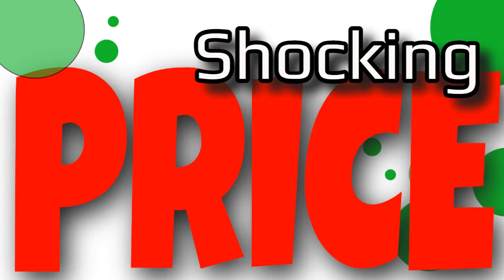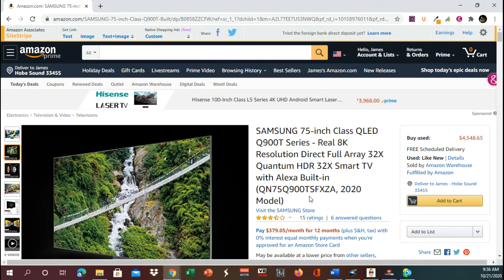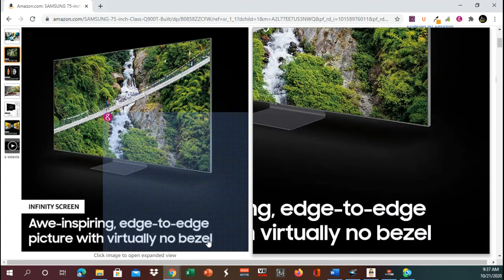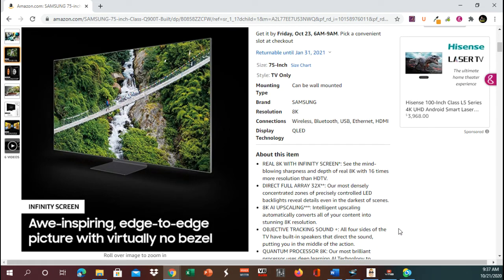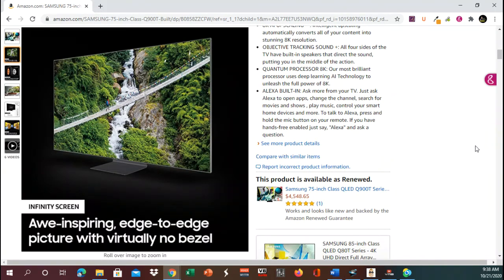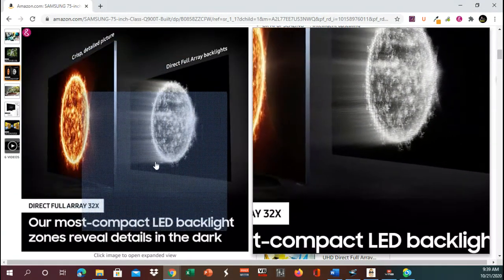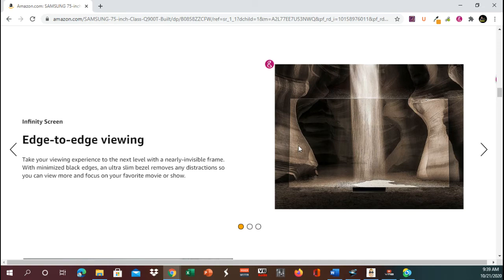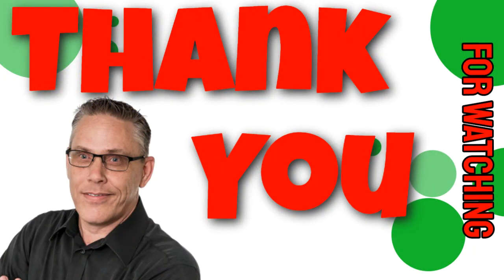samsung q900ts 8k tv best ever? 2020 QLED rivals oled [link to purchase below]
samsung q900ts 8k tv best ever? (2020 qled rivals oled)

REAL 8K WITH INFINITY SCREEN*: See the mind-blowing sharpness and depth of real 8K with 16 times more resolution than HDTV.
DIRECT FULL ARRAY 32X**: Our most densely concentrated zones of precisely controlled LED backlights reveal details even in the darkest of scenes.

8K AI UPSCALING***: Intelligent upscaling automatically converts all of your content into stunning 8K resolution.
OBJECTIVE TRACKING SOUND +: All four sides of the TV have built-in speakers that direct the sound, putting you in the middle of the action.

QUANTUM PROCESSOR 8K: Our most brilliant processor uses deep learning AI Technology to unleash the full power of 8K.
ALEXA BUILT-IN: Ask more from your TV. Just ask Alexa to open apps, change the channel, search for movies and shows , play music, control your smart home devices and more. To talk to Alexa, press and hold the mic button on your remote. If you have hands-free enabled just say, "Alexa" and ask a question.